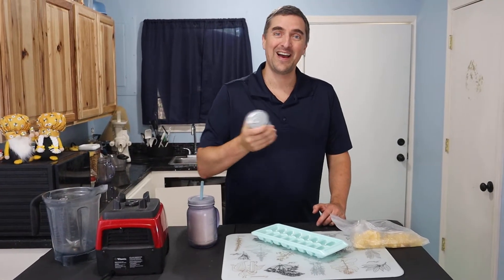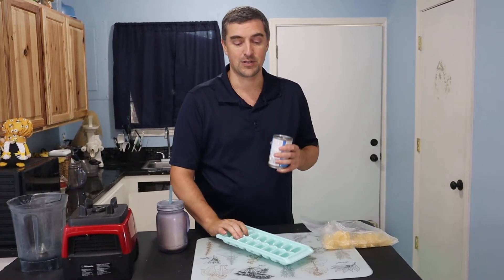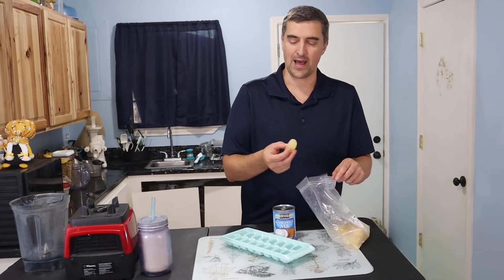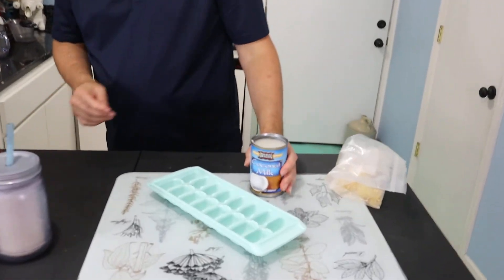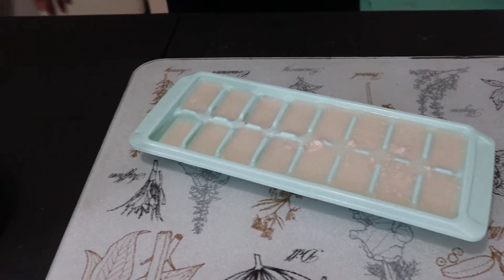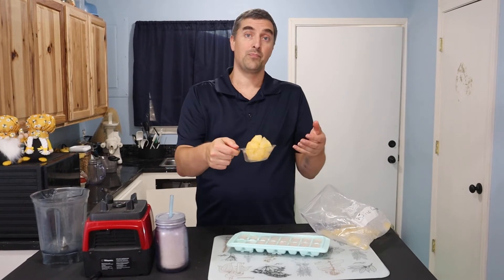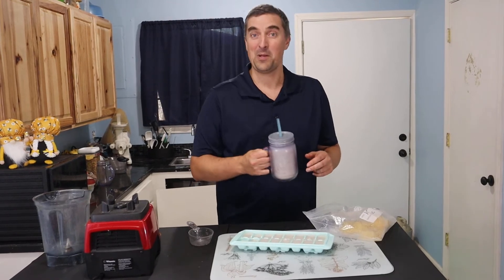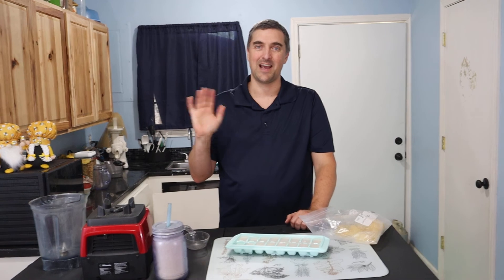Coconut Milk Ice Cubes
Try using Coconut Milk Ice Cubes vs. ordinary water ice cubes and take your drinks to the next level...

Find more recipes and my first smoothie book: 77 Scrumptious Smoothies, on my

Read my first children's rhyming book Flome the Gnome

Pick up a copy of Flome the Gnome

Read my second children's rhyming book Flome the Gnome Counts to Twelve

Pick up a copy of Flome the Gnome Counts to Twelve